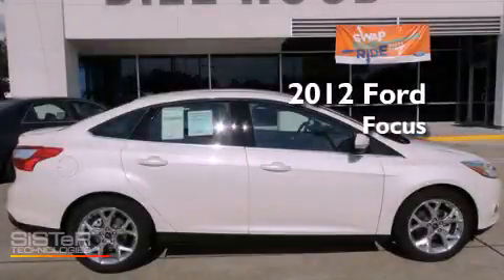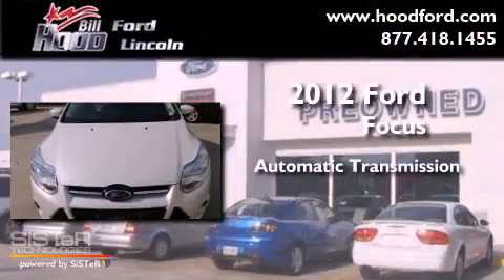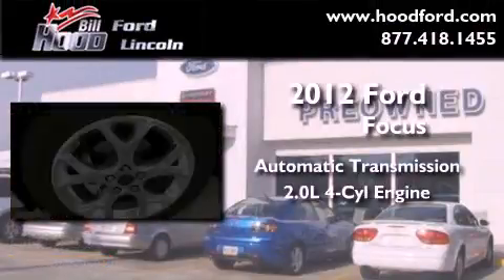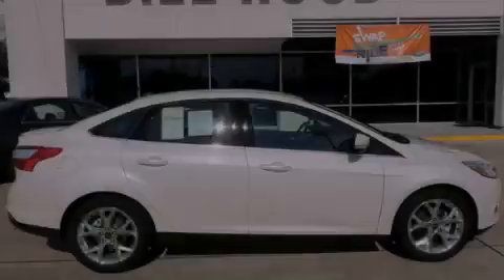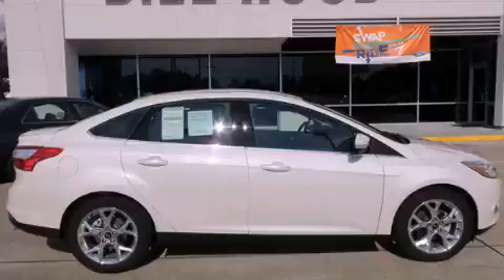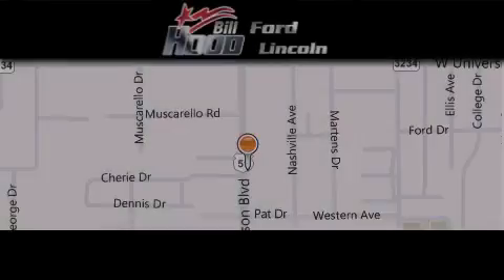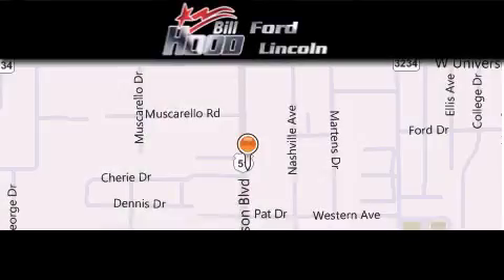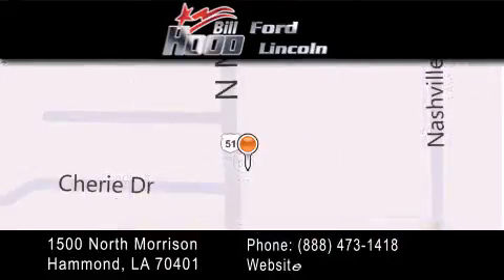2012 Ford Focus Ponchatoula LA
Year : 2012
 Make : Ford
 Model : Focus
 Engine : 2.0L I4 DOHC 16V
 Trans . : Automatic
 Exterior : White Platinum Metallic

 Interior : Charcoal
 Stock : 12524

 1500 N. Morrison

 2012 Ford Focus Hammond LA